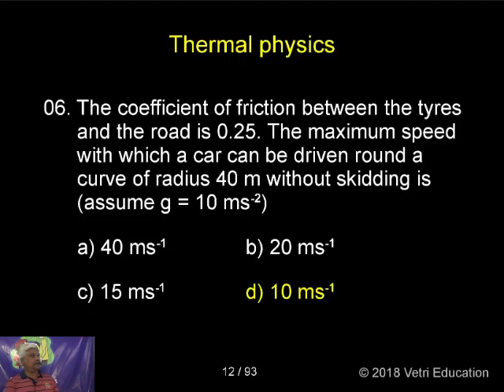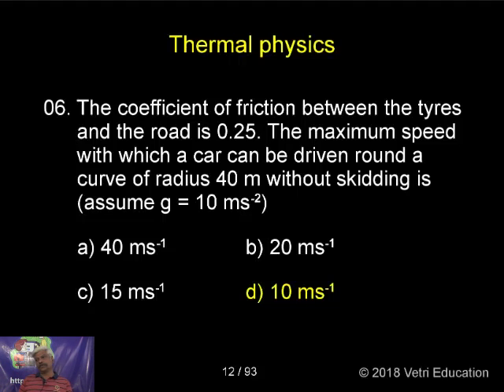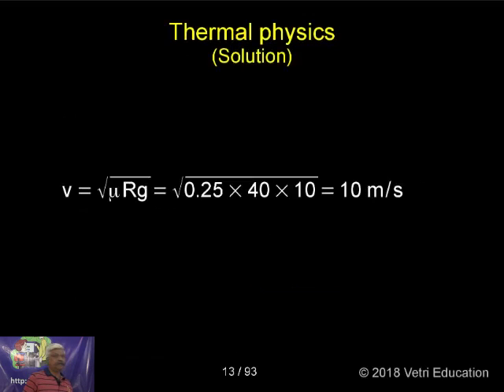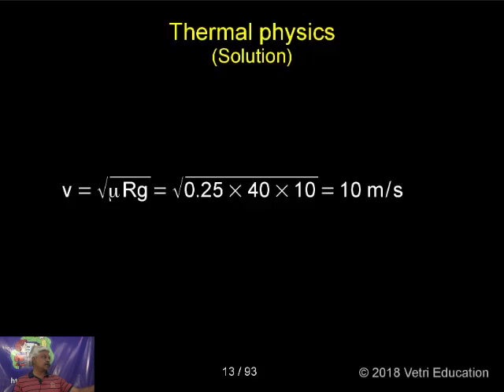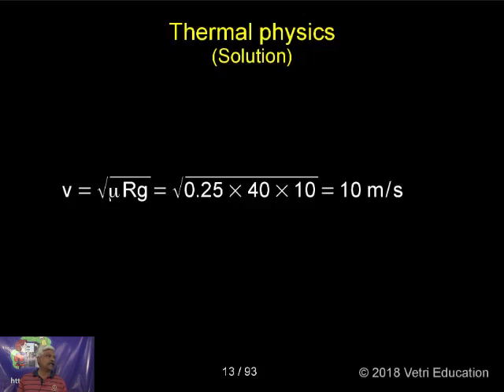Physics : 2018 : Test - 11 : Question - 06